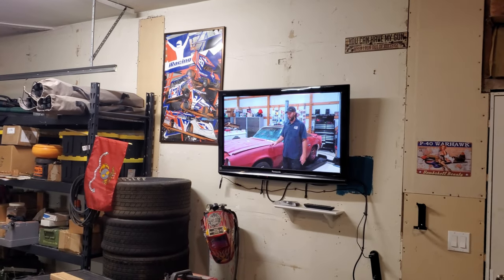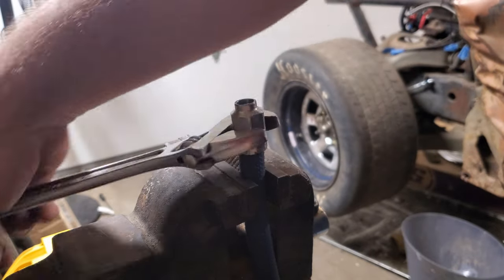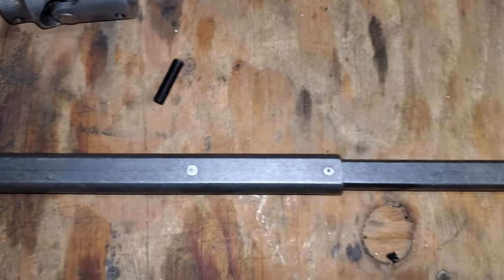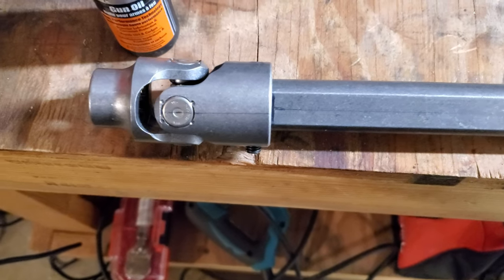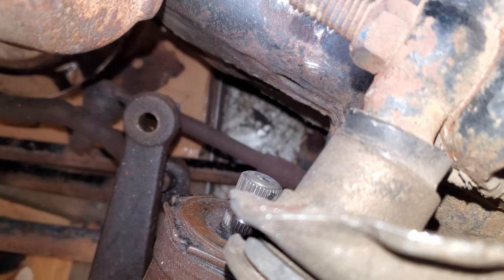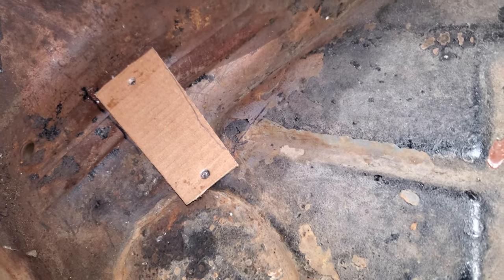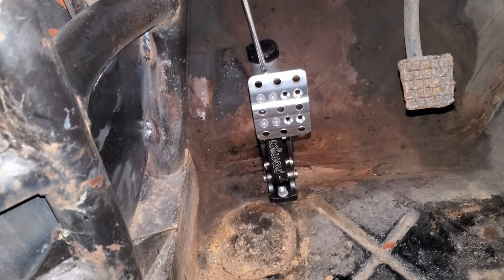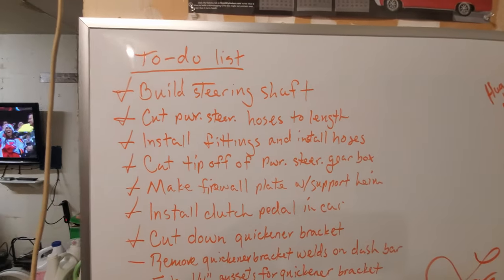Hobby Stock Build: Working on the Steering System and Cutch Pedal assembly.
The 2nd Gen. Camaro Hobby Stock gets a new steering shaft, and I build and install the power steering hoses from the KRC Power Steering Pump to the Remote Reservoir. I also install a Wilwood floor mounted Clutch Pedal and Speedway Motors Clutch Master Cylinder.

The thumbnail is a picture of what the Street Stock originally looked like in the late '80s to early 90's when it was being raced at Watsonville Speedway (now Ocean Speedway).

In April 2021, I purchased an old, retired NASCAR Dirt Street Stock race car I found sitting in a field in Gilroy, Ca. The car is rusty, has crash damage, and based on the outdated parts in the car, hasn't been driven or raced since the mid 1990's. I plan on restoring and converting the old race car into a Merced Speedway and Antioch Speedway legal Hobby Stock so I can try my hand at Dirt Track racing.

Chapters:
00:00 - Intro
01:36 - Reusable High Pressure AN fittings
06:32 - Steering Shaft Components
10:38 - Phasing Steering U-Joints
11:54 - Steering Box Modification
12:55 - Steering Quickener Bracket Modification
15:42 - New AN Power Steering Hose Installation
17:01 - Clutch Pedal and Clutch Master Cylinder Installation
23:57 - Outro